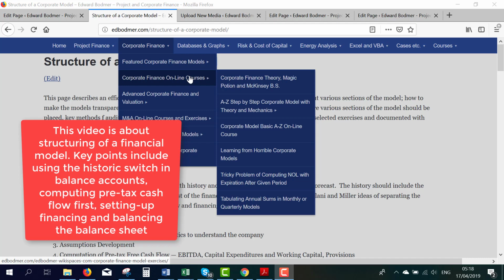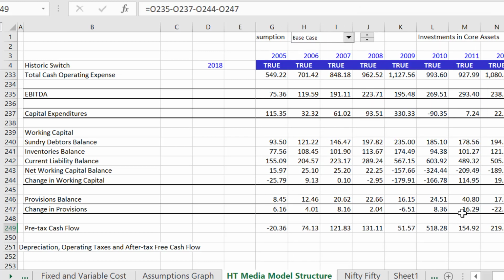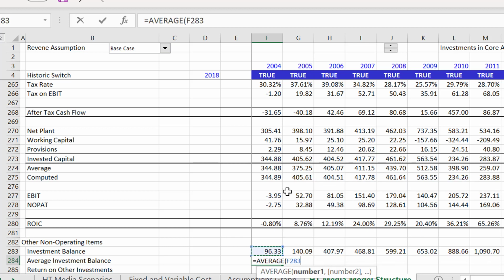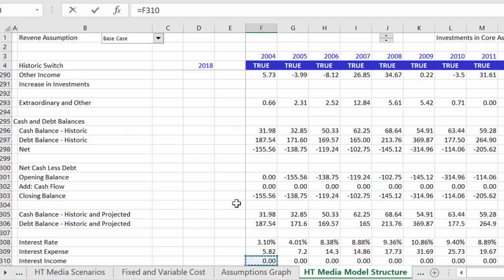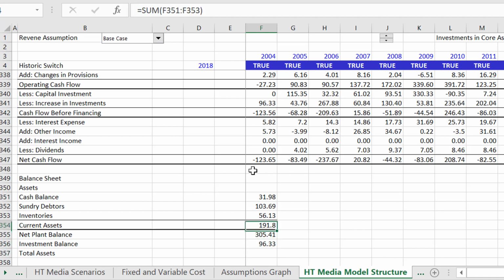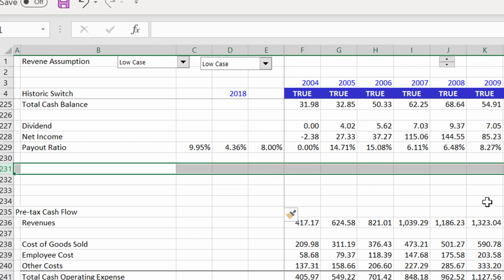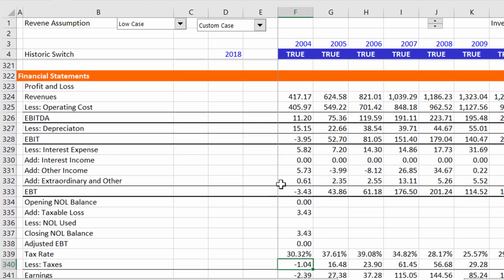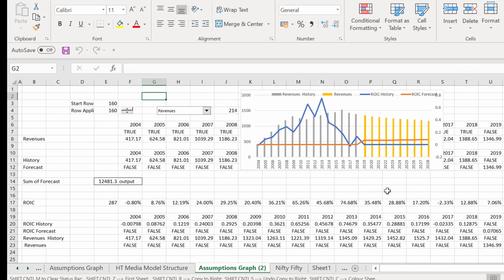Corporate Model Step 3 Structuring the Model